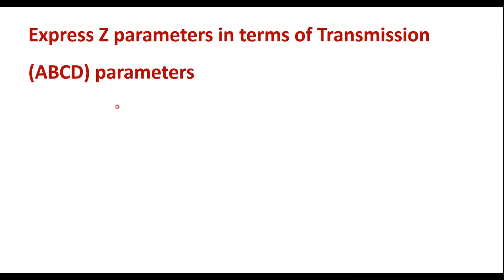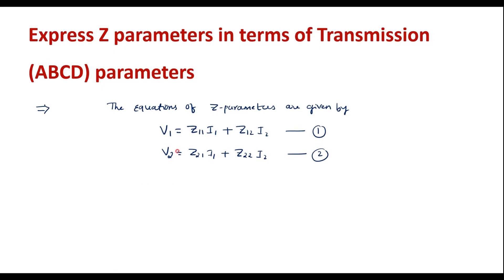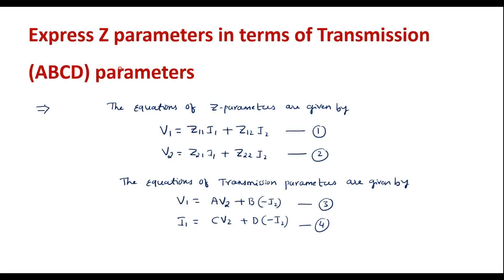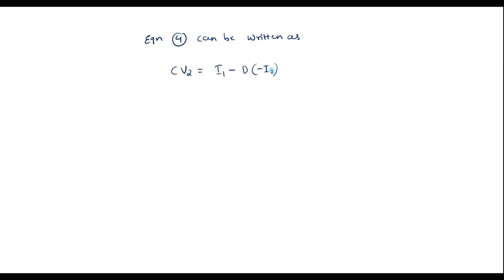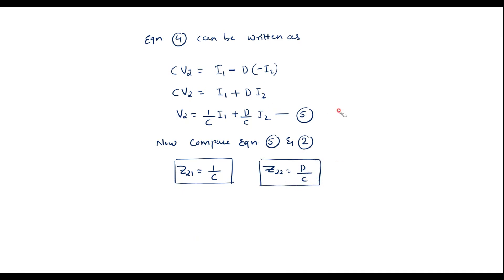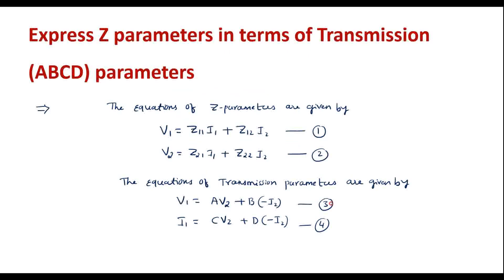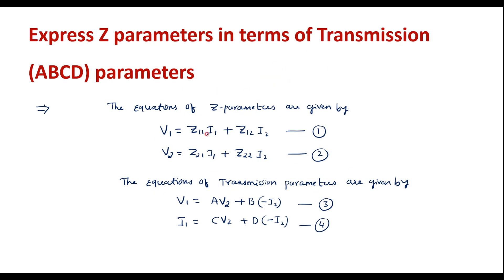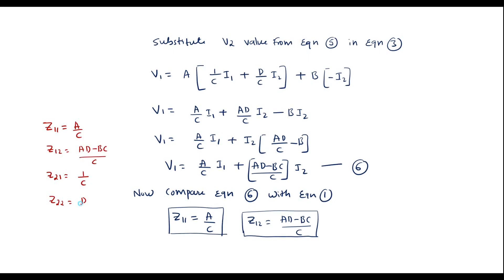Express Z parameters in terms of Transmission (ABCD) parameters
VTU QP Feb 2023 ECA